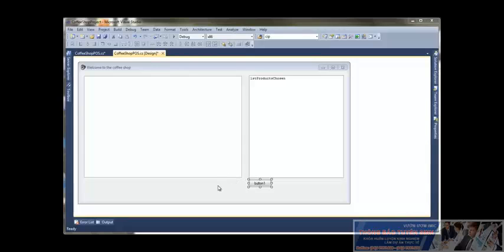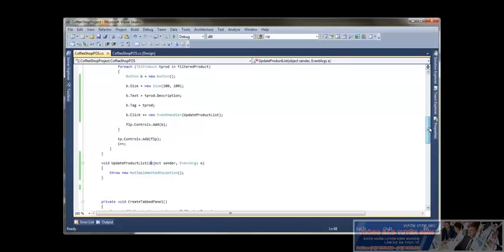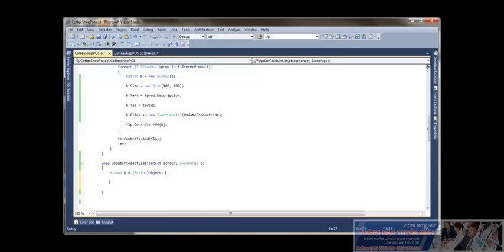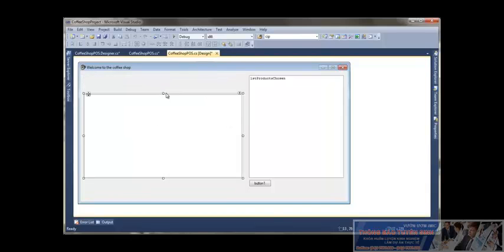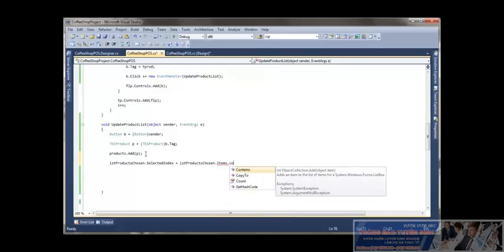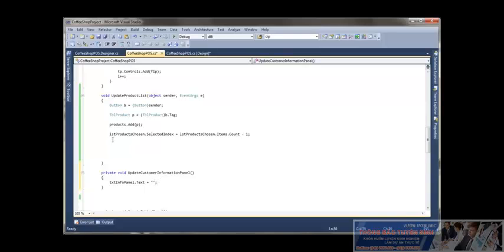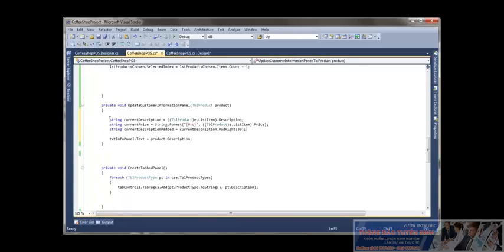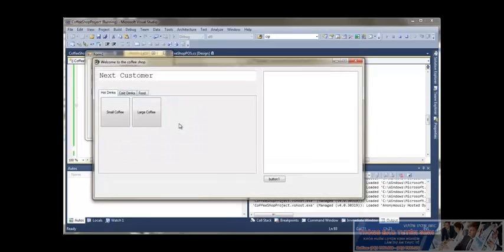Part 6 Building the POS system 5 of 6